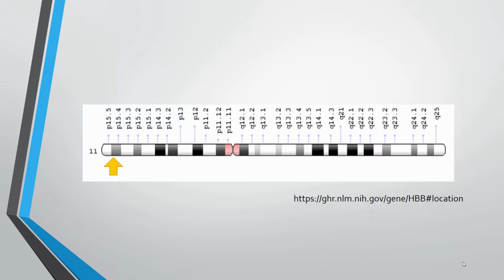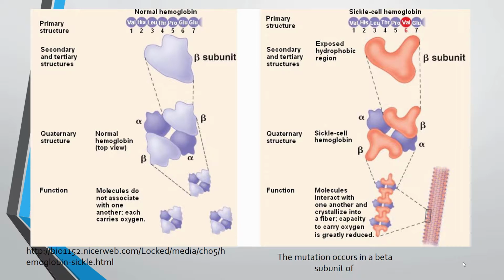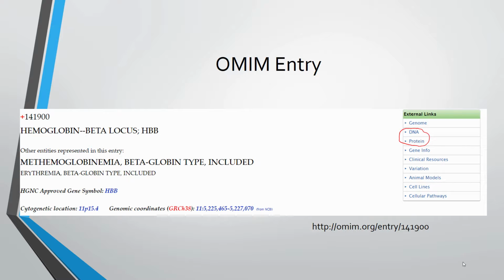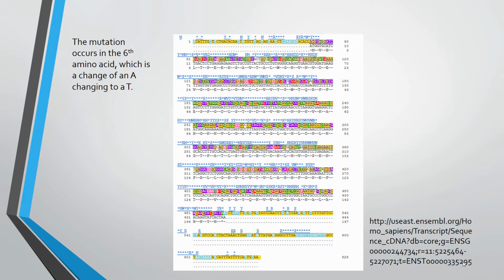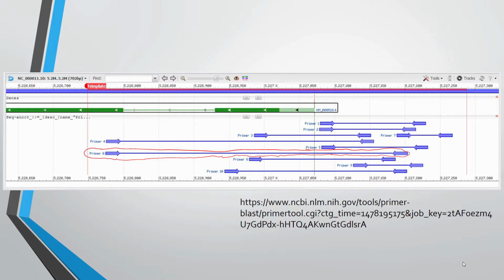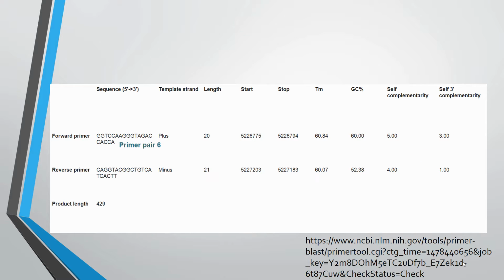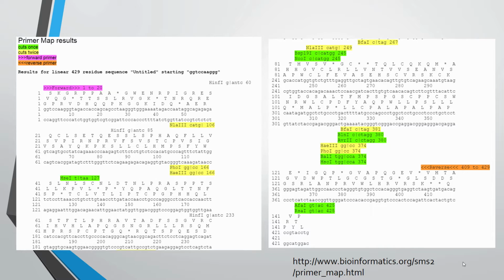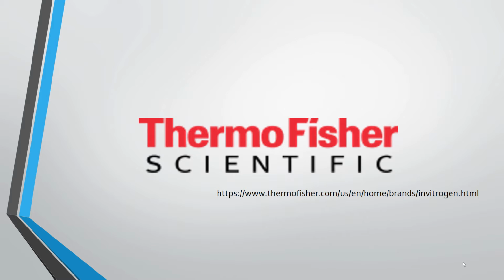Sickle Cell Anemia- Pre-Diagnostic Assay Development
Table of Contents:

00:00 - Cary Academy ADV Biotechnology: Human Disease Pre-Diagnostic Project
00:01 - Slide 2
00:19 - Slide 3
00:35 - Slide 4
00:46 - Slide 5
01:05 - Slide 6
01:26 - Slide 7
01:47 - Slide 8
02:12 - Slide 9
02:55 - OMIM Entry
03:09 - Slide 11
03:19 - Slide 12
03:36 - Protein Sequence
03:39 - Slide 14
03:42 - Slide 15
04:06 - Slide 16
04:41 - Slide 17
05:06 - Slide 18
05:40 - Slide 19
06:22 - End of presentation